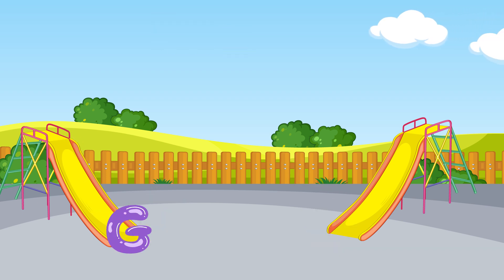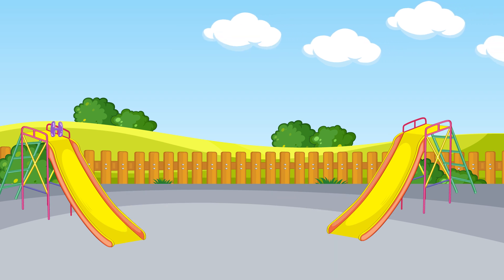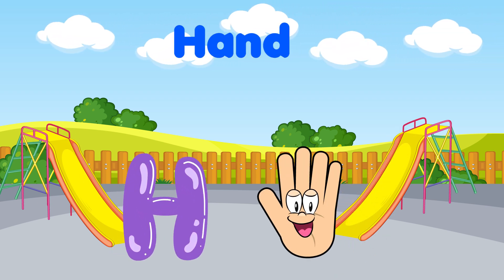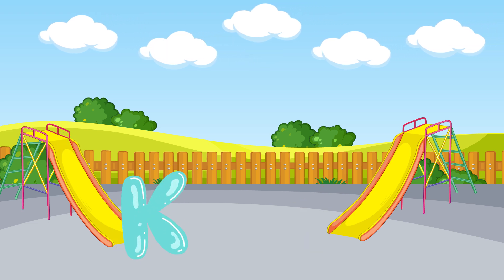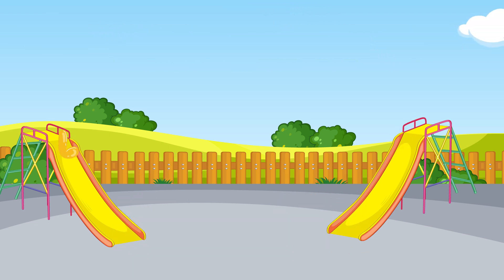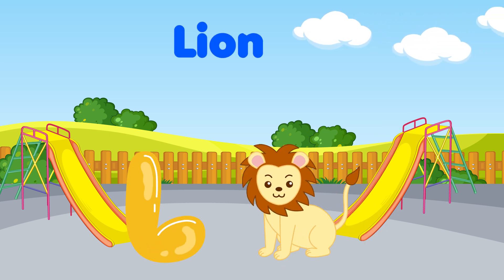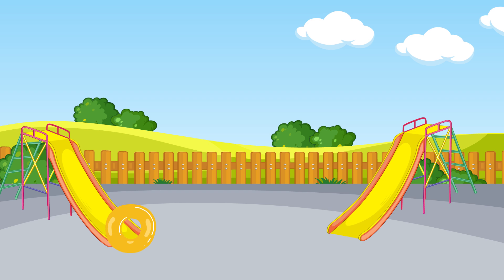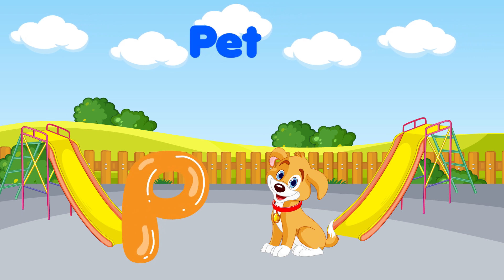ABC Song | A is for apple | Toddlers Learning Videos | Phonics Song A To Z | Nursery Rhymes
This video is parts to keducationai learning videos for kids which includes ABC learning for kids, A to Z learning videos and ABC learning for toddlers. This video helpful for kids to learn alphabets with phonics and words learning from alphabets. And it is easy way to education kindergarten to learn ABC for preschool, A to Z words learning with fun and ease.

You're Quires:

ABC Learning
English Alphabet Learn A to Z
Alphabet
educational video
home school
kids video
learning English
english alphabet
abc
abcd
alphabet
abc phonics
phonics song
abc song
alphabet song
abcd song
phonics sound
phonics

About Channel

"Kids Educational videos” is a kids learning, preschool learning and educational videos channel. We produce very simple and fun loving videos for kindergarten, preschoolers, toddlers and kids. Moreover, Parents and teachers will surely enjoy the learning alphabets and numbers videos that we have created. These educational videos will surely help your kids to learn quickly with entertainment and good musics. Our kindergarten learning videos will play a significant role in kid’s basic foundation and learning process. These are the first steps towards academic learning and basic foundation of Preschoolers, Toddlers and kindergarten Learning Videos.